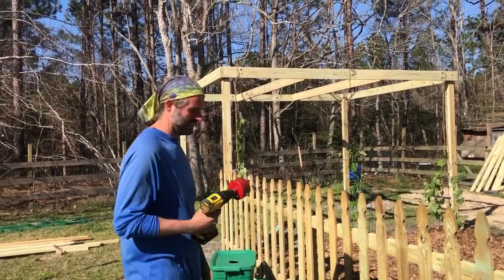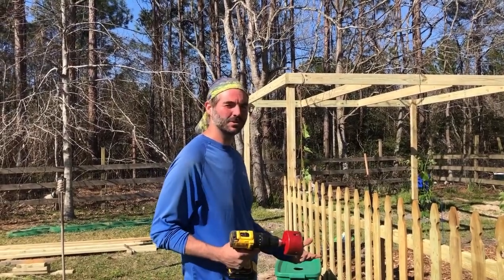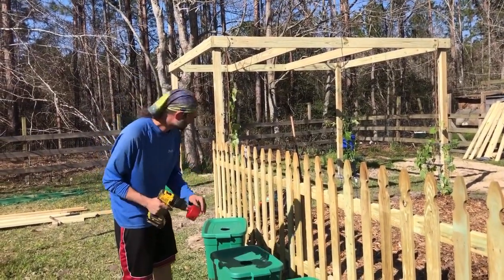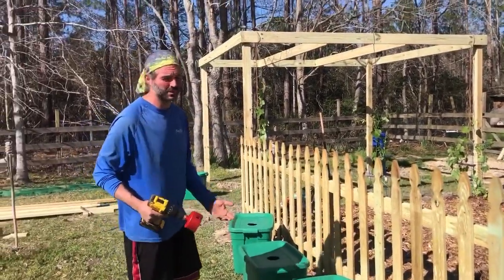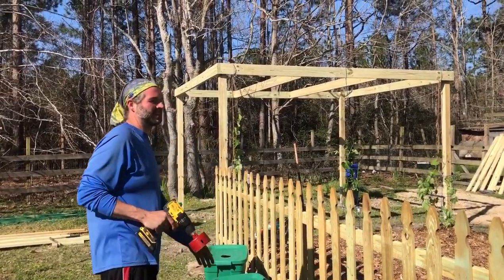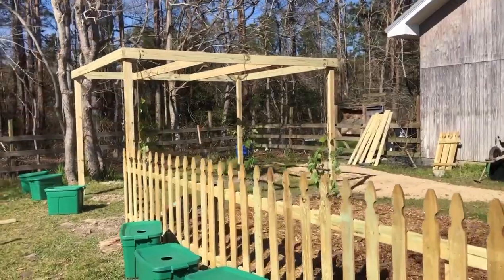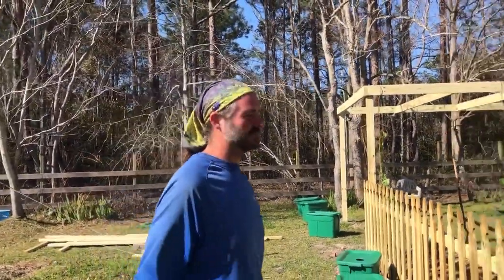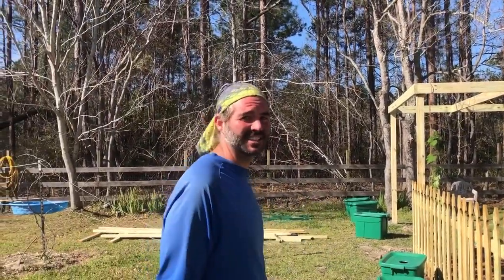Getting ready for spring with kratky tomatoes and building the garden.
Were getting the garden ready for spring. Were building our kratky hydroponic tomato bin, and adding on to our garden.